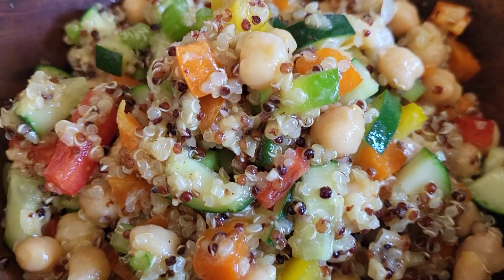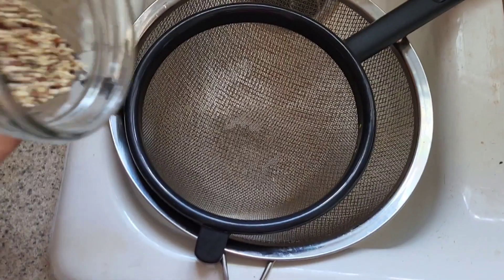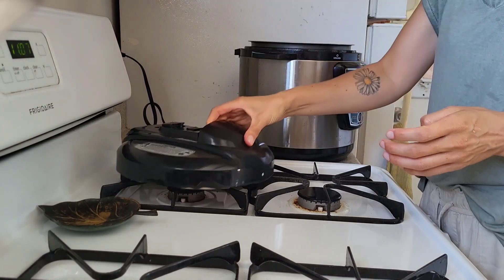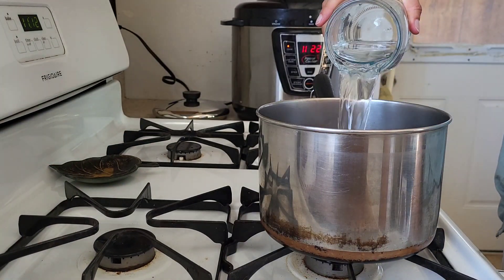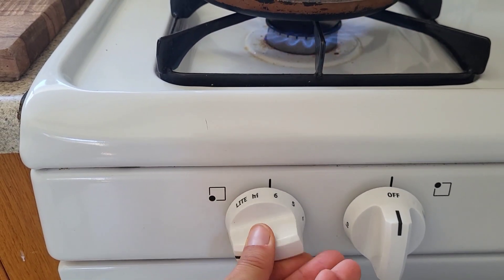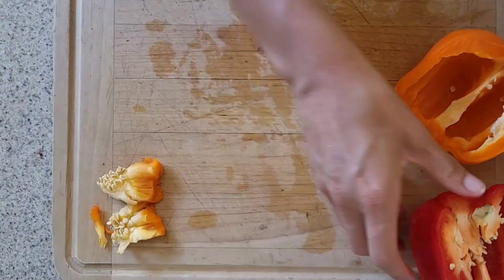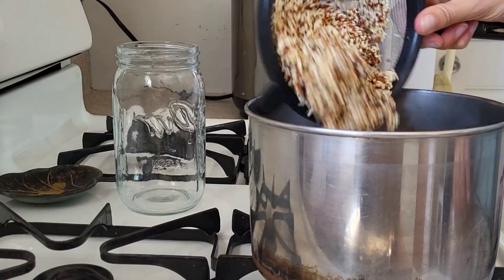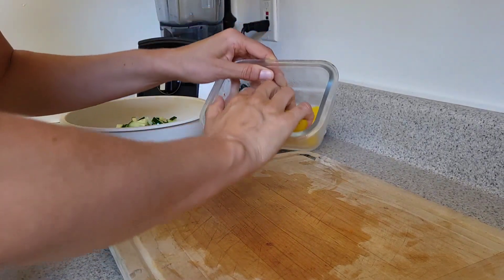🌱 Quinoa Salad Recipe | How to (stove top quinoa) | Weight a Loss | Benefits of Quinoa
Try this healthy, whole food plant based, quinoa salad recipe. It is easy to make, quick ( only about 15 minutes depending on the type of beans you use ), high in plant protein, and very filling. I will show you how to cook the quinoa on the stove, let you know all the benefits of quinoa, and walk you through the step by step of how to make this quinoa salad. It is also gluten free if you are looking for gluten free recipes. It is high in plant protein from the quinoa and chickpeas.

RECIPE:
1 cup quinoa
2 cups water
1 cup dried chickpeas + soaking & cooking water ( or 1 can chickpeas )
3 stalks celery, chopped
1 bell pepper, diced
1 small cucumber, diced

Dressing:
1/3 cup olive oil
1/2 lemon, juiced
2 tbsp maple syrup
2 tsp mustard
s&p

All recipes belong to Intentional Living with Jody. These recipes can be used for personal use only. Recipes are protected by copyright law.

🧘🏽‍♀️YOGA - Expansion Yoga

🧘🏽‍♀️🧘🏽‍♀️ PRIVATE YOGA SESSIONS
If you are interested in private classes tailored to you and your needs get in touch here to inquire: I would love to help you begin or advance in your yoga practice.

✨️HOLISTIC HEALTH COACHING - Intentional Living with Jody
Empowering you to put your health into *your* hands and supporting you in the achievement of your personal wellness goals.

If you’d like to say thank you - there is a  { Thanks } button right under this description box where you can do so.
Thank you for your contribution – It is much appreciated.

💬 COMMENT / THOUGHTS
What do you love most about yoga / health?
What's your favorite yoga class or food?
What would you love to see more of?

✨️ABOUT INTENTIONAL LIVING WITH JODY
I grew up eating the Standard American Diet. Full of processed foods like oreos, cheezits, american cheese, chips, cookies, icecream, and boxed mac and cheese. I suffered a lot from headaches, stomach pain, fatigue, constipation, bloating, gas, acne, dry skin, dizziness, shortness of breath, indigestion, pms, cramps, sore throats, and respiratory issues. I started learning about health and nutrition in 2013. I attended the Institute for Integrative Nutrition and graduated with a certificate as a Holistic Health Coach in 2018. I drastically change the foods I ate, my thought patterns, and my day to day habits. By doing so, all symptoms mentioned above I no longer deal with; they all went all away. As a Coach I guide you through making similar changes so you too can end the suffering from poor health and take your health back into your own hands.

🤸‍♀️ ABOUT EXPANSION YOGA
Hi, my name is Jody Vining. I started practicing yoga in 2013 and became certified as a 200hr Yoga Teacher in Costa Rica in 2019 through Authentic Movements. I am trained in Hatha and Vinyasa Yoga. My style of teaching is gentle. I focus of cultivating full presence throughout the class with mindful flows emphasizing connecting your breath to your movement.  I believe ample strength, balance, and presence can be built through seemingly gentle classes that focus on breath awareness, holding challenging postures, and repetition.  Thank you for joining here me here, I hope you find something you like.